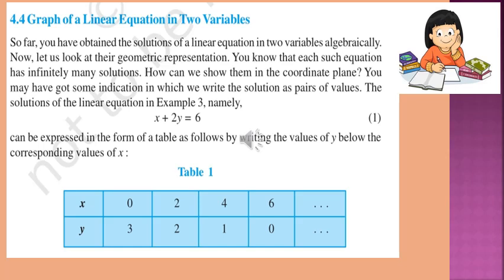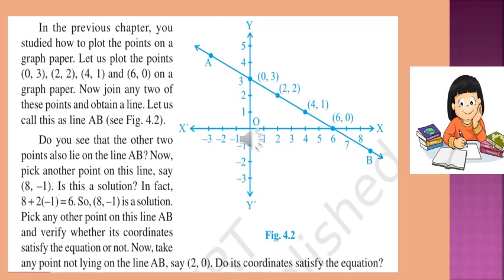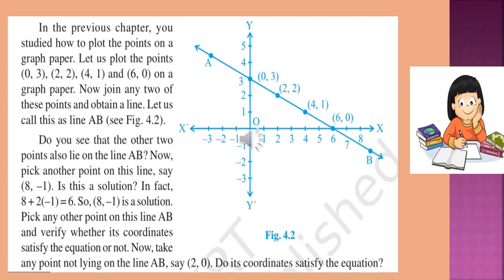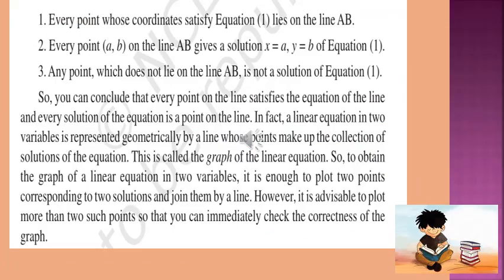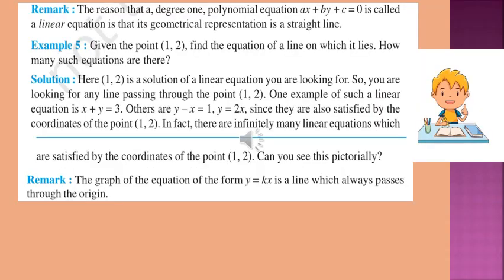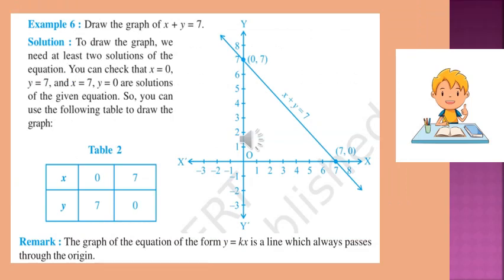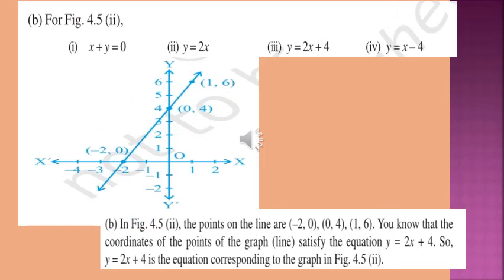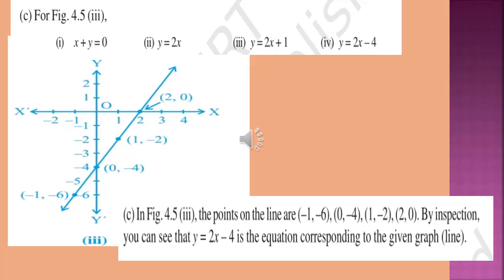STD IX Maths 4 Linear Equatons in 2 variables 4 3 GRAPH of Linear Equations